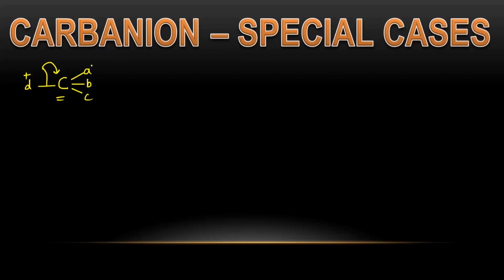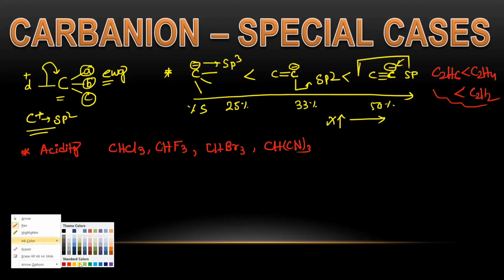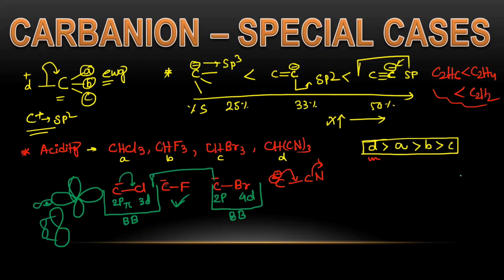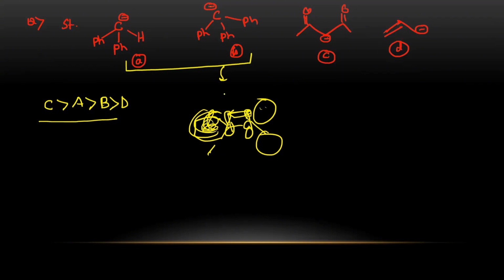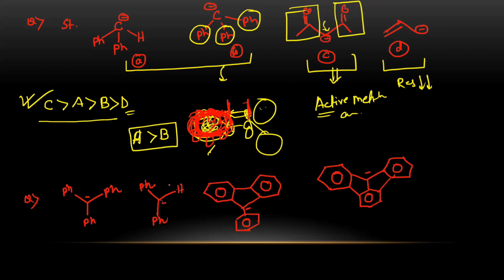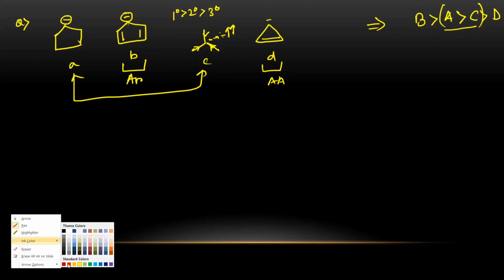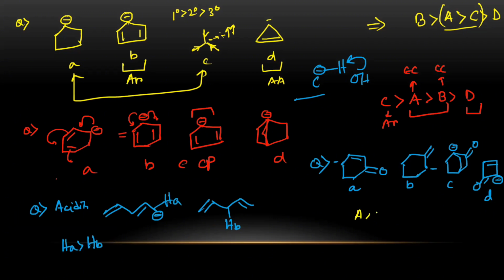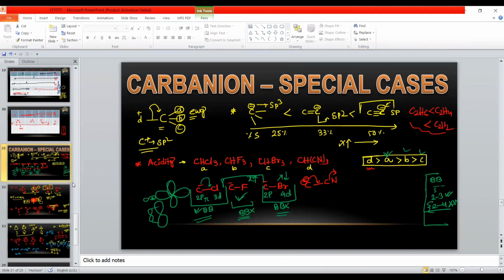Carboanion most tricky questions ever by SAGAR BHOWMICK. Carbanion difficult questions.